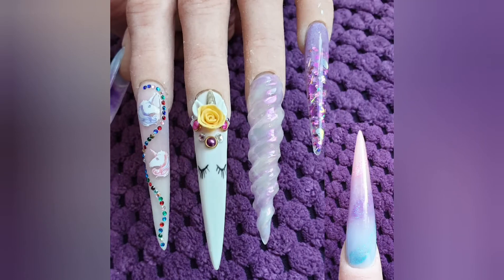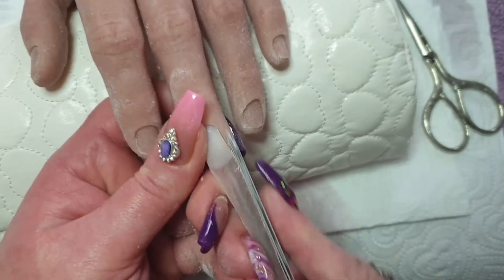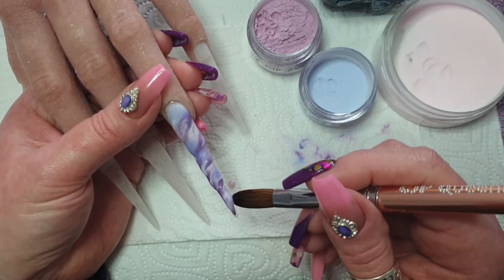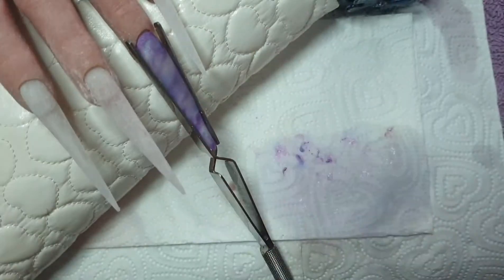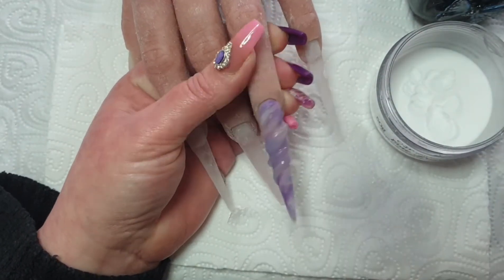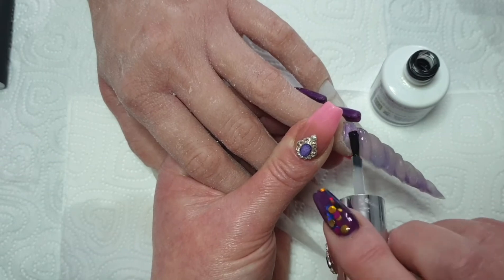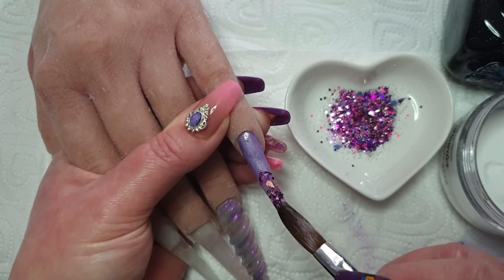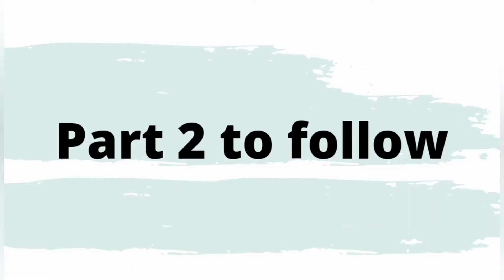Extra long acrylic unicorn stiletto set - part one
For this set I used:

CJP acrylics: Crystal Glass, Blue Hugh, Lavender Pearl (not Lilac Pearl 🙄) and Amor

Smileys6062 glitter: Rave